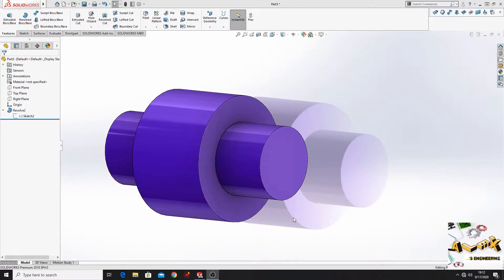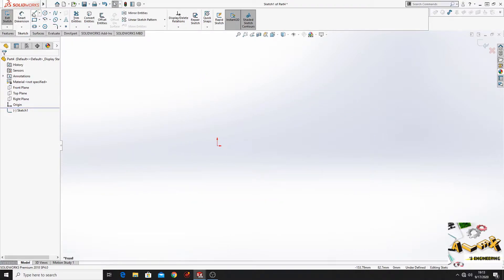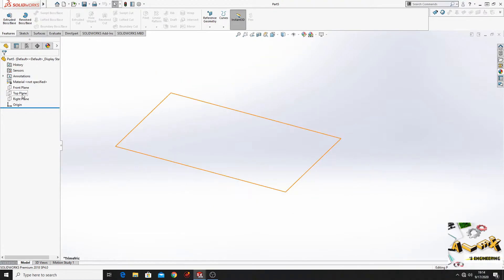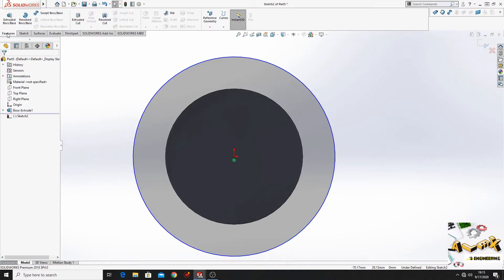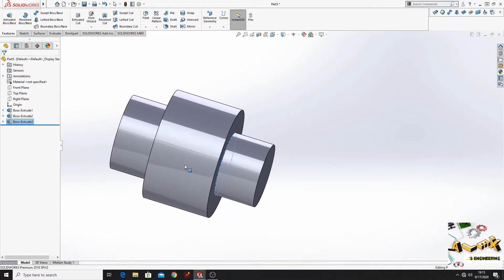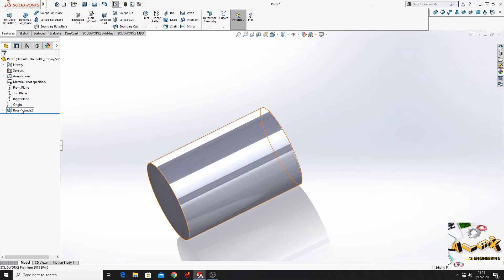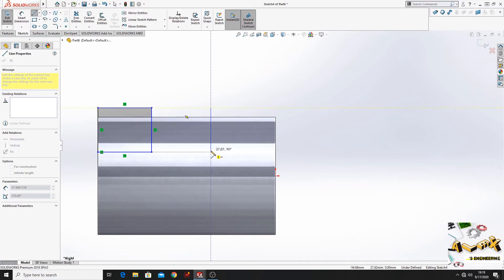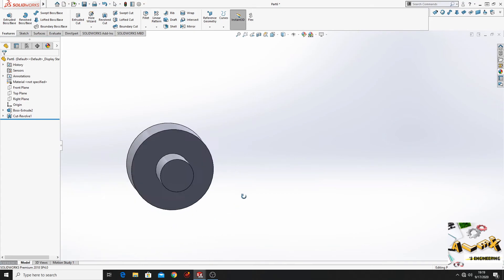3 WAYS to make this PART in SolidWorks 2020 tutorial!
Hello friends, i am Alex, and in this video i am showing you how can you make this part in solidworks in 3 different ways:
1- with REVOLVE BOSS BASE
2- with EXTRUDE BOSS BASE
3- with REVOLVE CUT
i hope that you learned something from this video, and i am waiting for you opinion in the comment section, maybe are other ways than this 3, so if you find another one, leave a comment :D